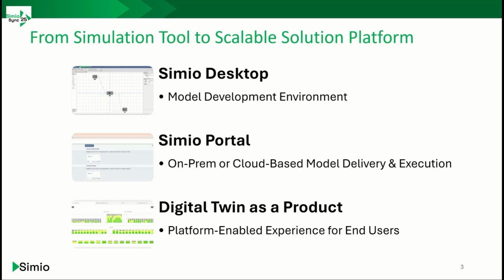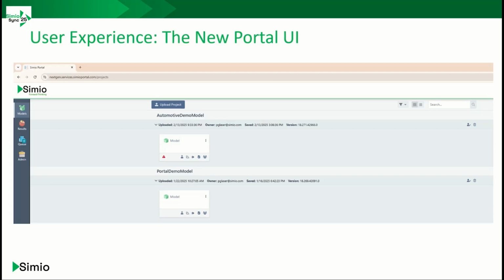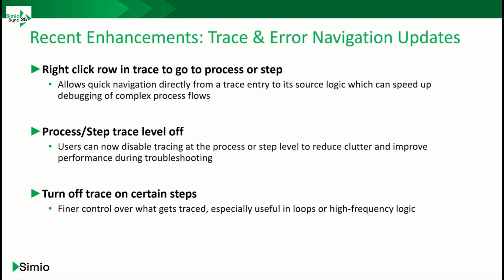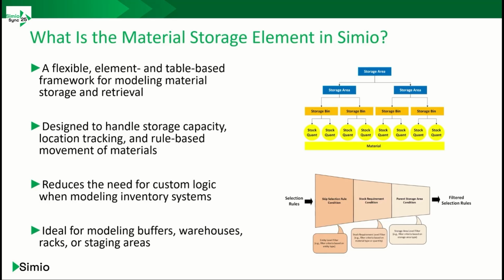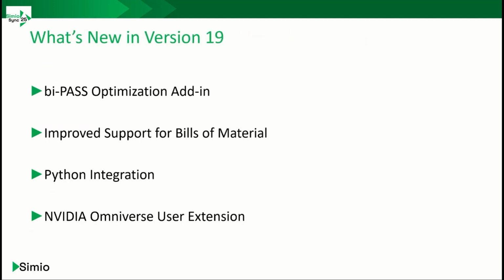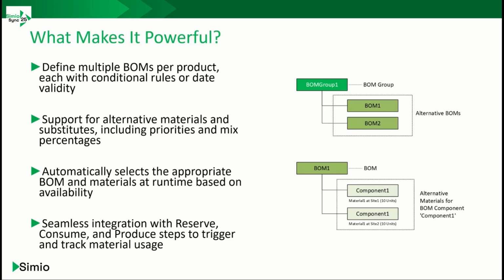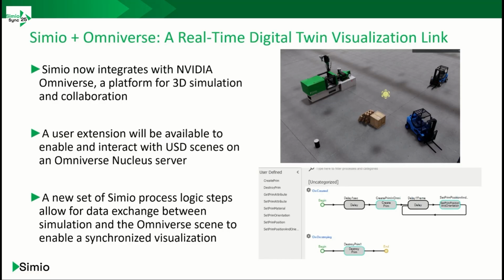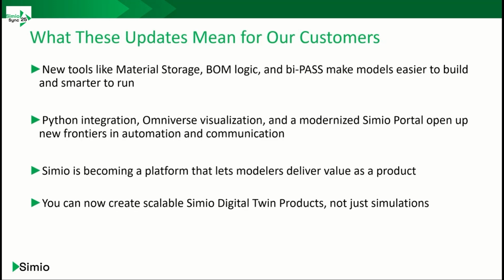New Features in Simio: Material Storage, BOMs, PORTAL & Scheduling, and NVIDIA Omniverse Integration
Explore the latest and upcoming innovations in Simio—from the new Material Storage element and advanced Bill of Materials (BOM) capabilities to democratizing experimentation and scheduling through Simio PORTAL. Plus, get a preview of our upcoming NVIDIA Omniverse integration, set to elevate visualization to an entirely new level. Get a firsthand look at the technologies that will redefine how businesses design, plan, improve, and operate complex, dynamic systems.